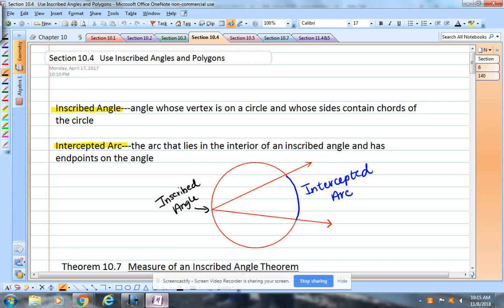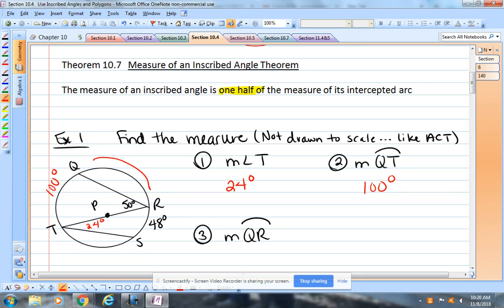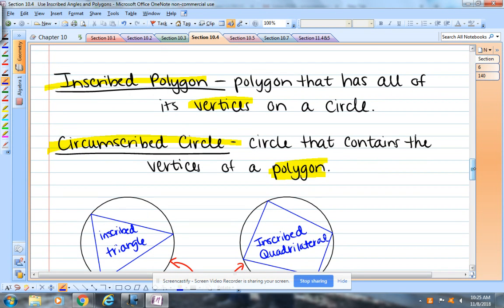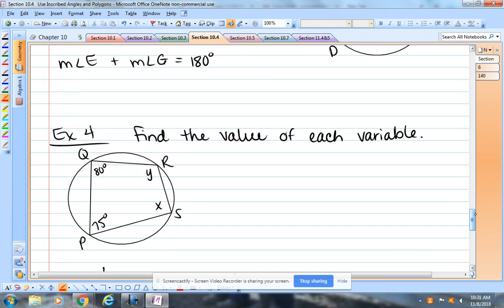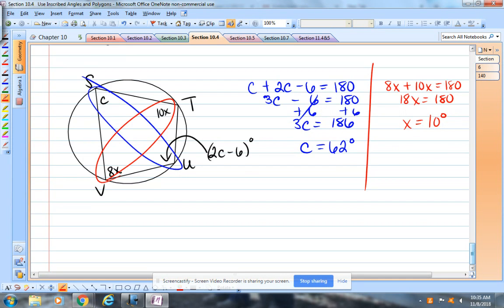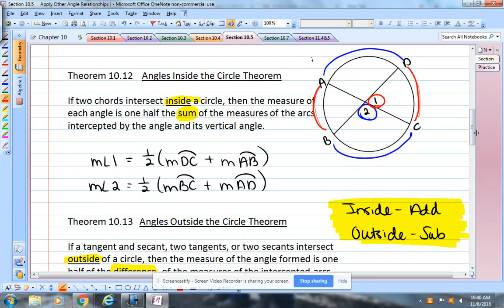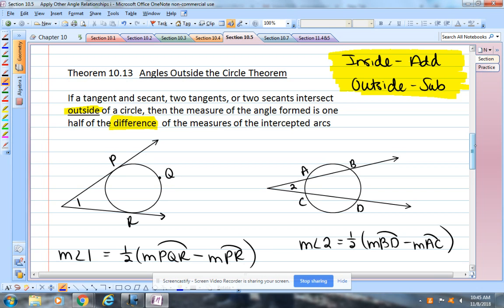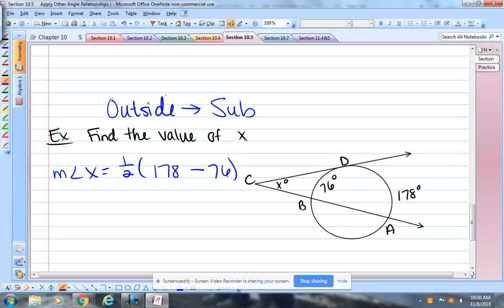Geometry Sections 10.4 & 10.5